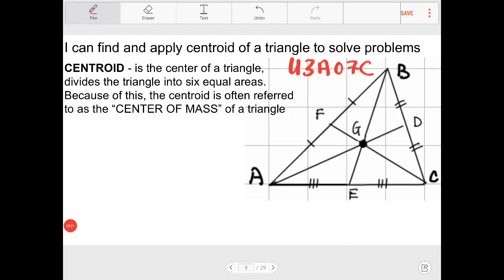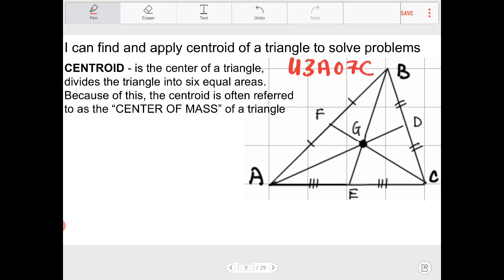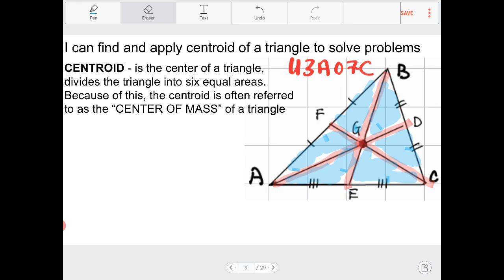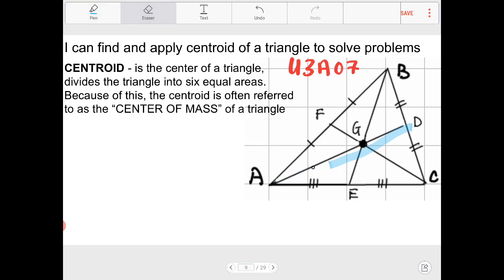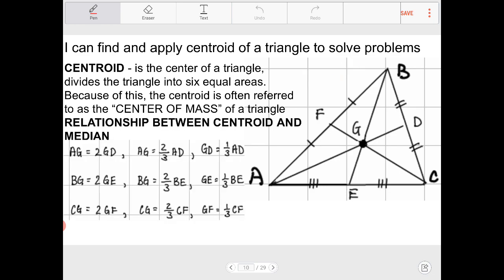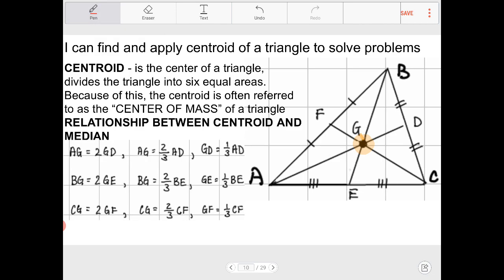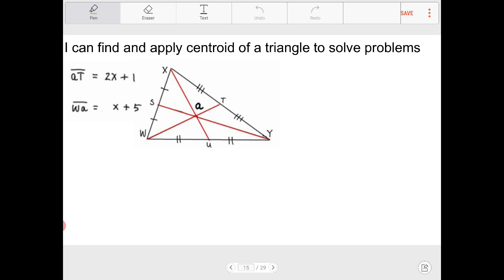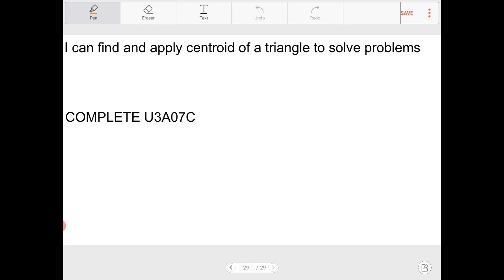Geometry U3A07c I can apply concepts of centroid to solve problems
I can apply concepts of centroid to solve problems